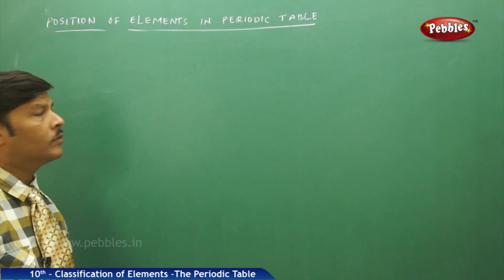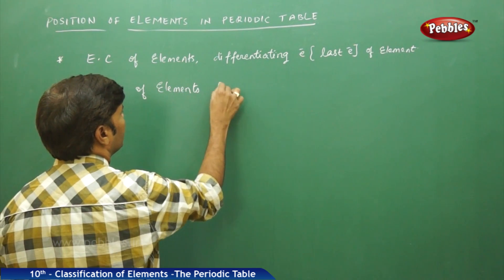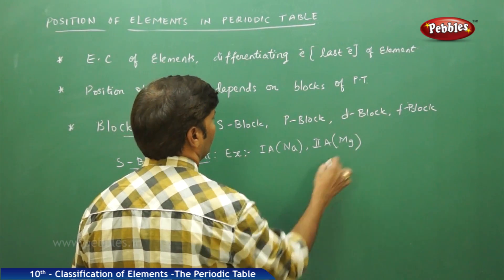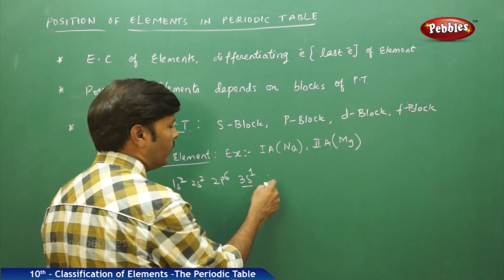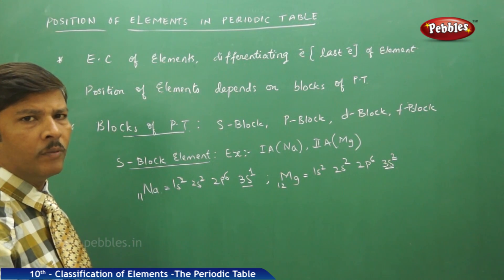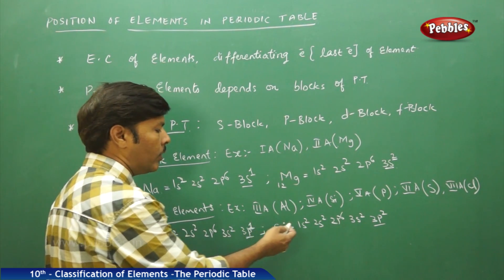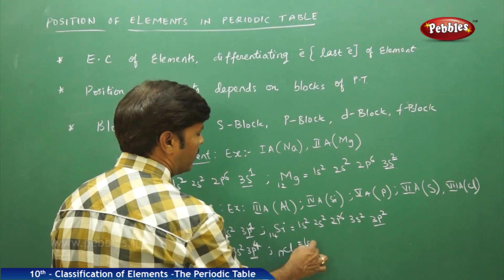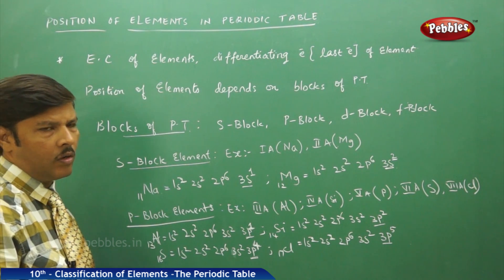Position of Elements in Periodic Table: Classification of Elements | Chemistry | Science | Class 10